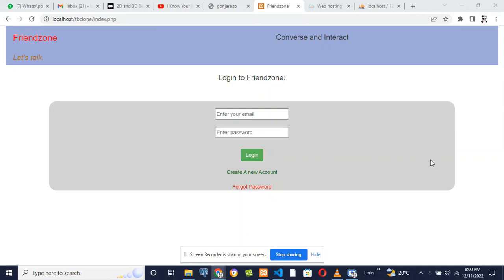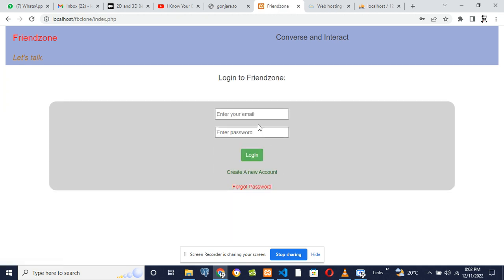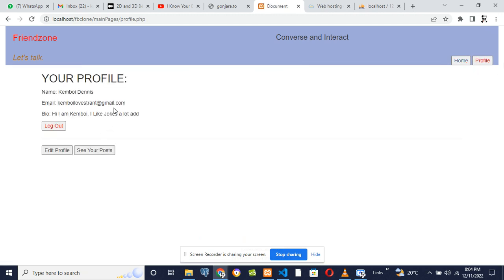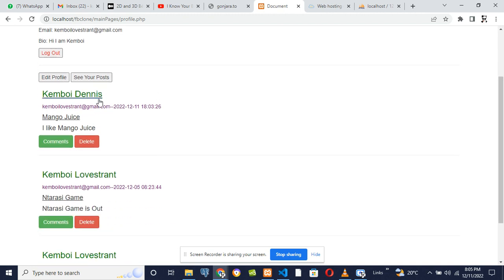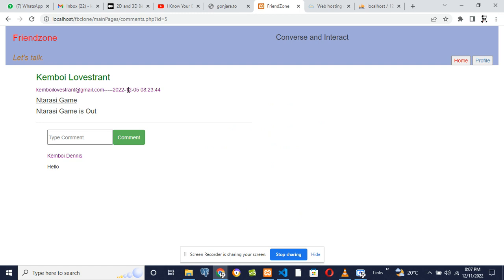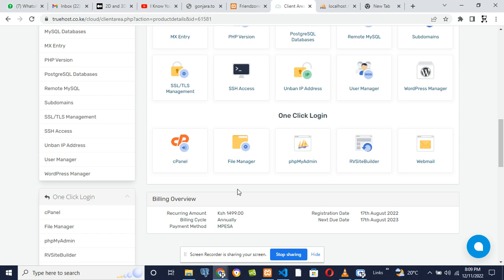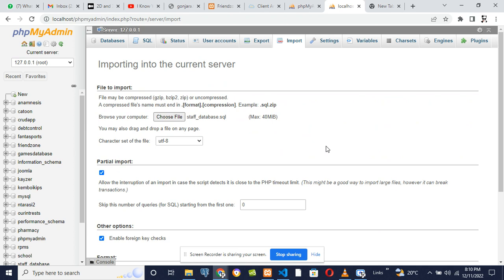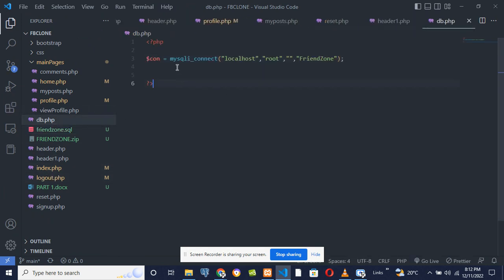FRIENDZONE Social Site Explanation to a client